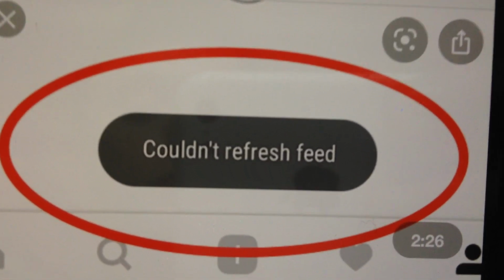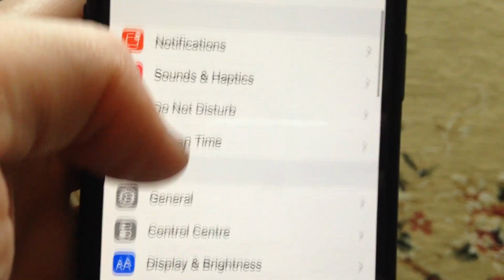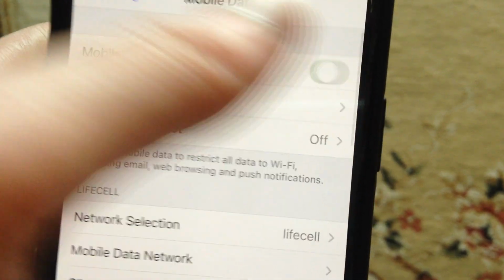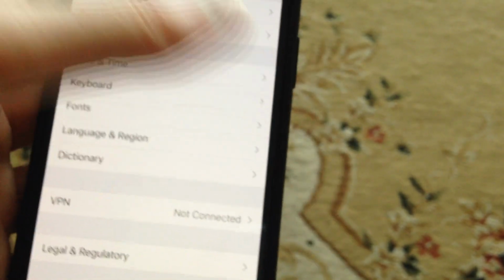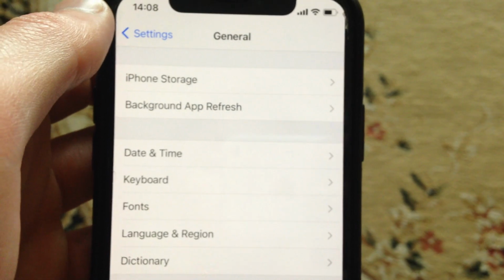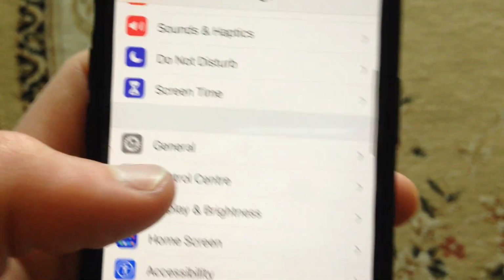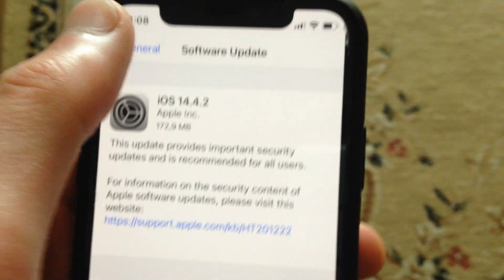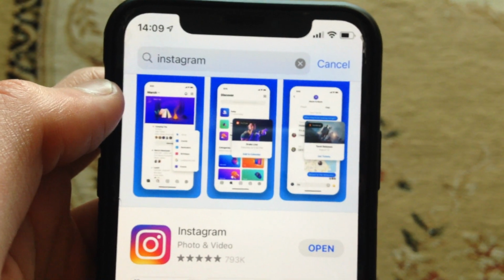Couldn't Refresh Feed Instagram Problem Solve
If you don't know Couldn't Refresh Feed Instagram Problem Solve, this video is for you.